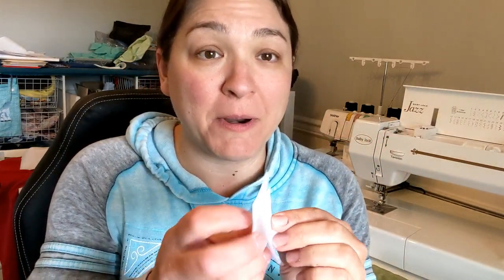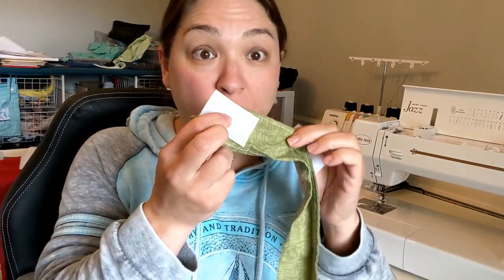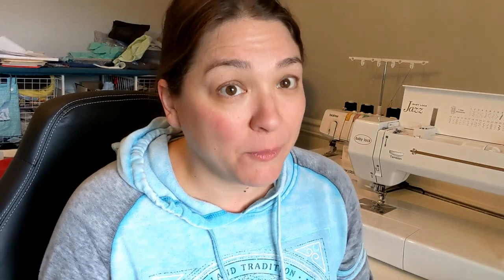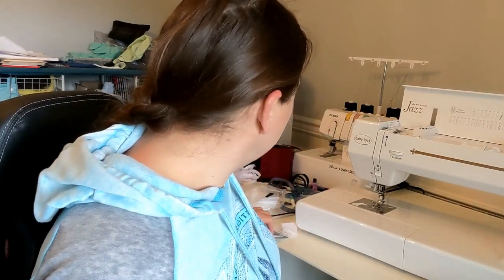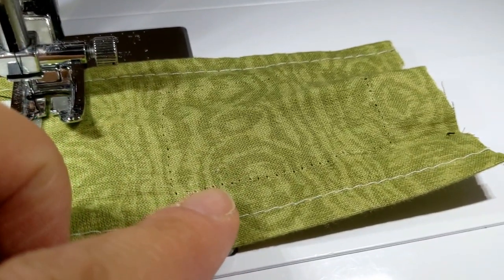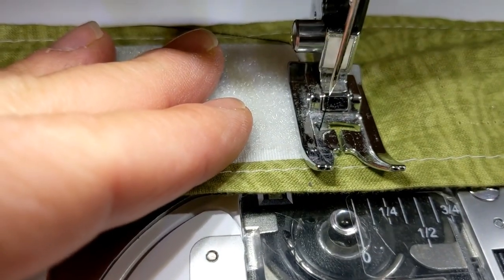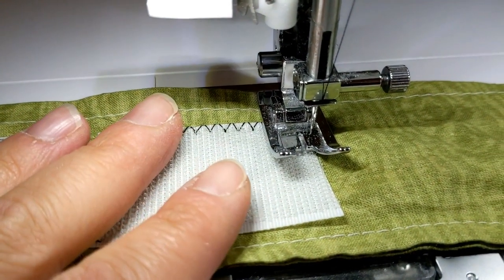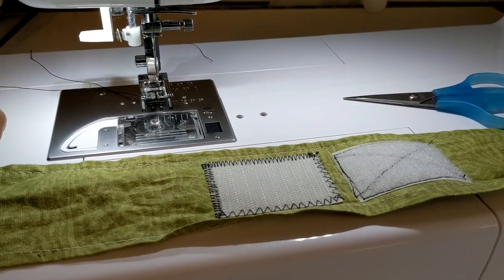What is Hook & Loop--- and how do you sew it?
All about "Hook & Loop"--- what you probably think of as "Velcro" (which is a brand who produces hook and loop). Tips on how to sew it!